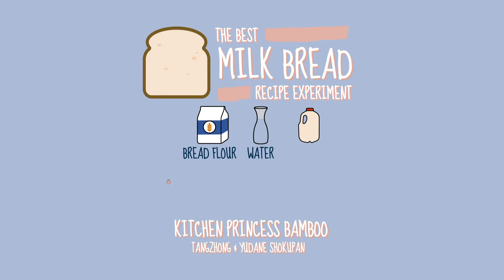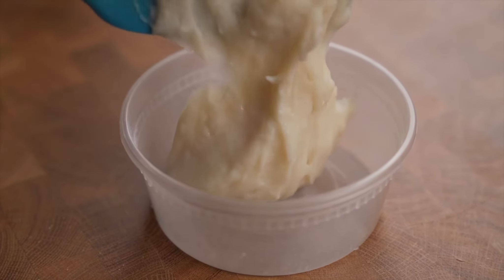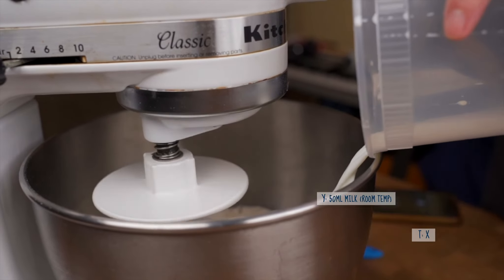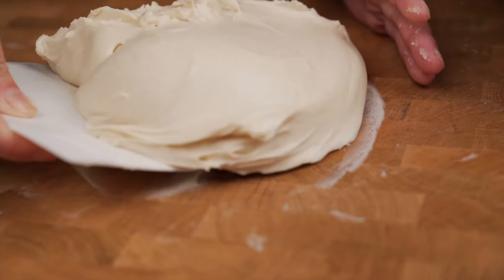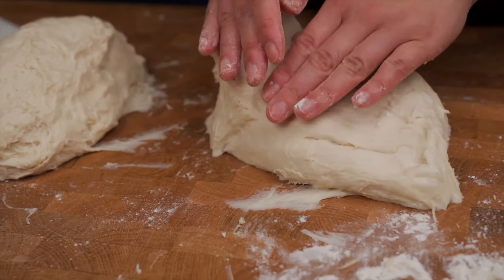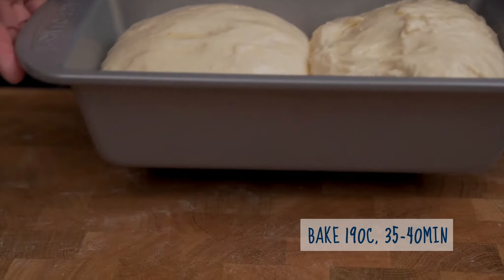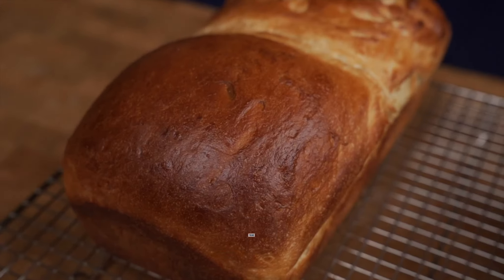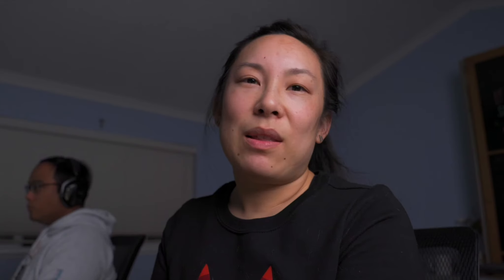The Best Milk Bread Recipe Experiment 2 | Kitchen Princess Bamboo Shokupan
Welcome back to our Milk Bread Recipe experiment! Last time we talked a little bit about the common starters for milk bread called yudane and tangzhong and we explored both methods and while it wasn't a direct comparison on the techniques, it gave us an introduction into making milk bread. We did notice that Umi's recipe that uses tangzhong did come out with a more of a melt in your mouth gummy texture compared to the Chopstick Chronicle's.

Today we're going to do a direct comparison by using Kitchen Princess Bamboo's recipes that do use the same exact recipe that's adjusted for each method and this way we can see if the two techniques make a significant difference!

Tools Used to Make these dishes:
Bread Pan
Stand Mixer
Mixing Bowl
Cooling Rack

Camera Gear:
Extra Camera Batteries
24-70mm Lens
90mm Lens
16-35mm Lens
Tripod: Sirui ET Series Tripod
Camera/Video Lights
Camera/Video Light Dome
Light C-Stands
On Cam Mic